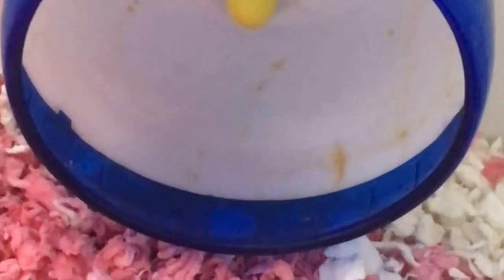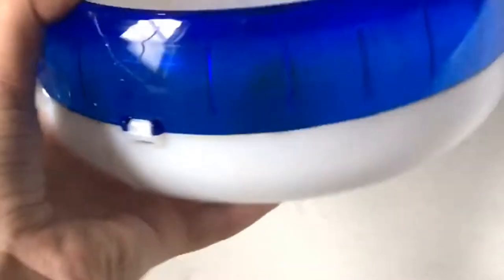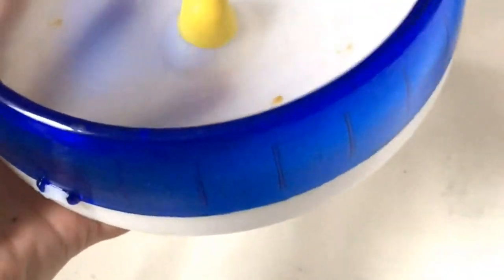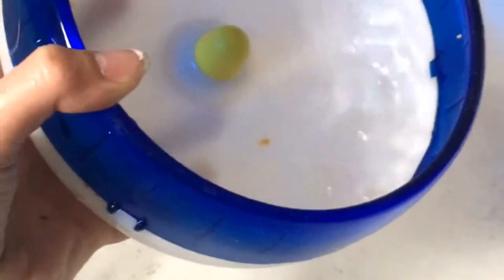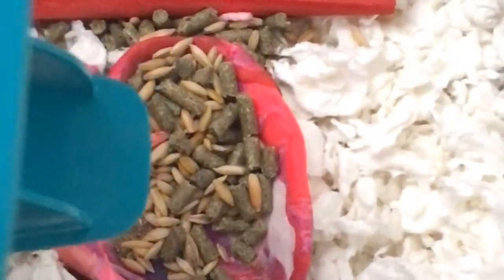PET MORNING ROUTINE || Miracle Pets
I hope you guys liked my pet morning routine! Also, make sure to submit Q&A questions in the comment section, or on my instagram!

Bye!!